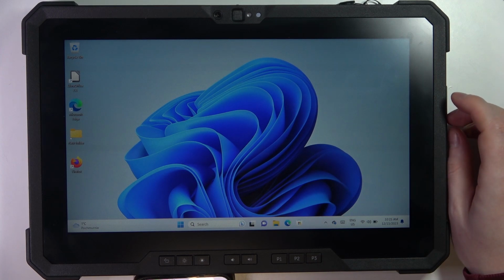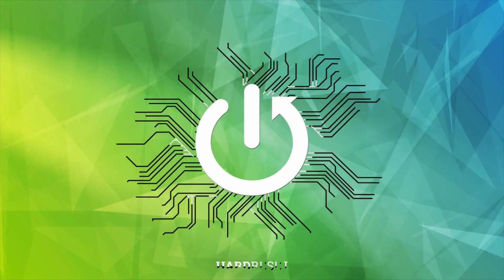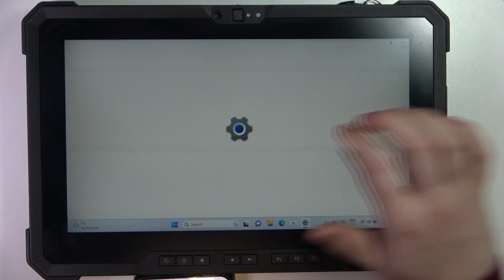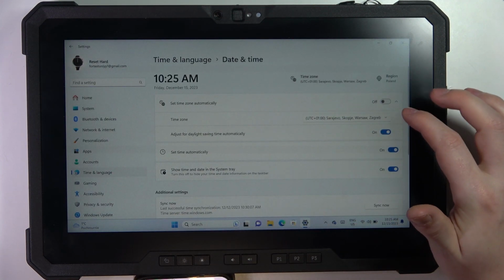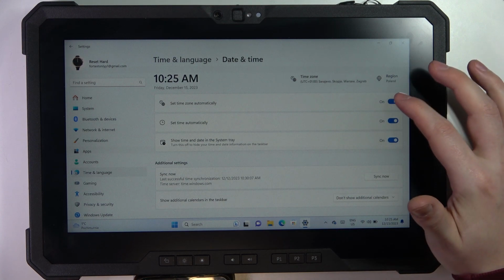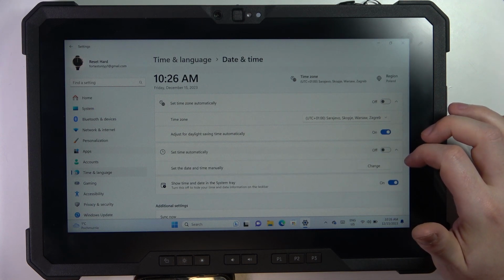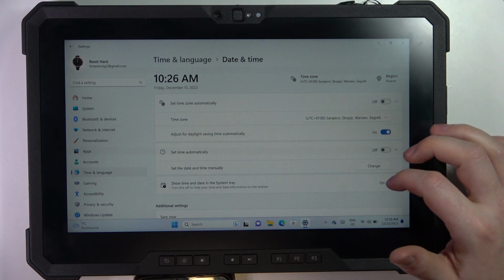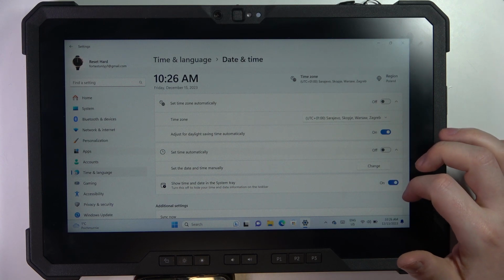How To Manage Date & Time On DELL RUGGED 7220 EXTREME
Stay synchronized with our guide on managing date and time settings on the Dell Rugged 7220 Extreme. Our step-by-step tutorial ensures you can customize your device's clock accurately and keep track of time seamlessly.

How can you manage date and time settings on the Dell Rugged 7220 Extreme?
What options are available for customizing time zones, formats, and synchronization?
Ready to keep your device perfectly timed? Watch our video to master the process of managing date and time on the Dell Rugged 7220 Extreme.